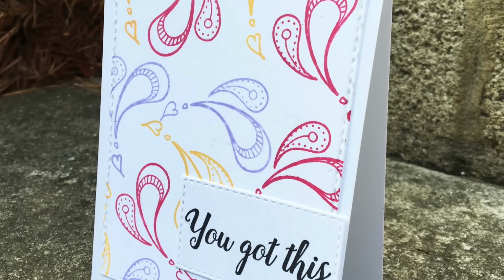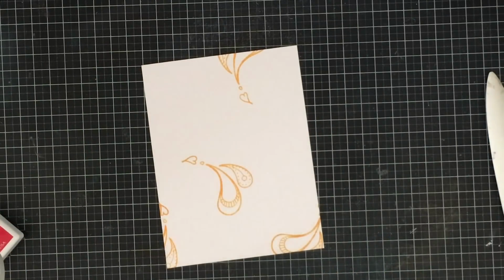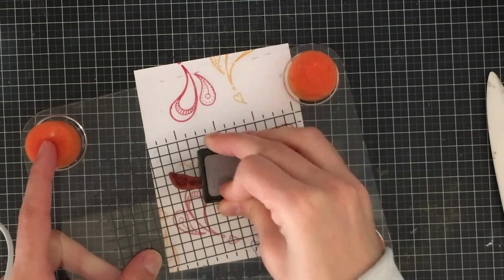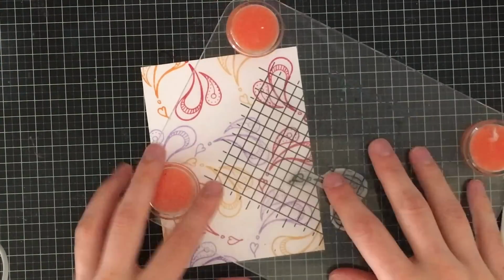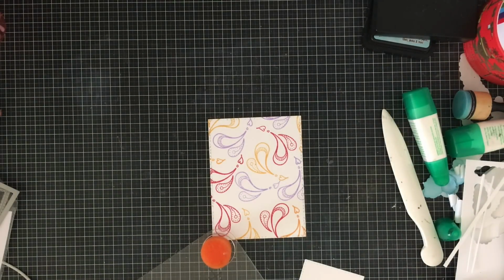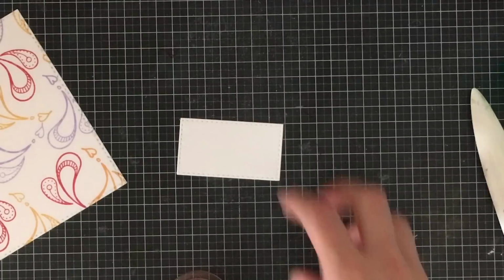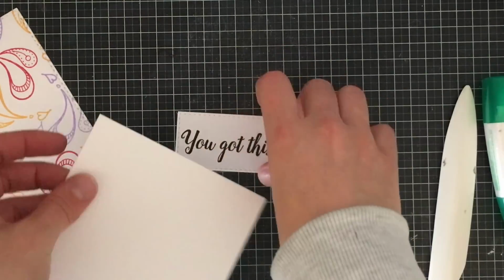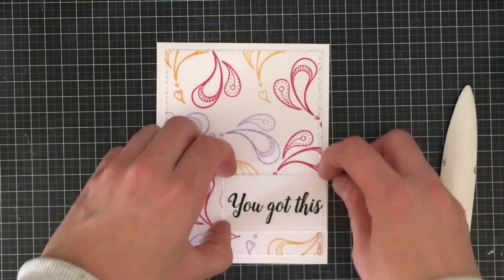Quick and Easy Cards Episode #6